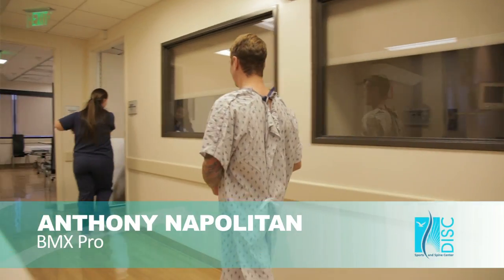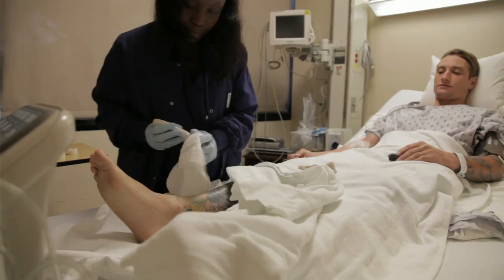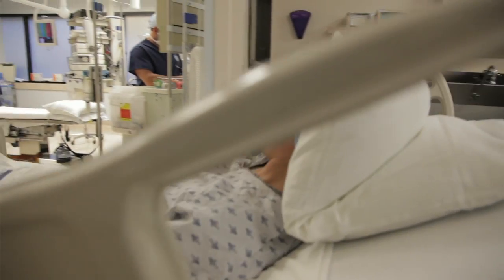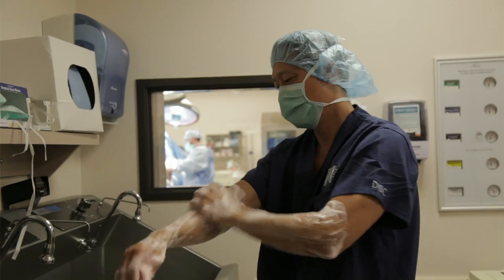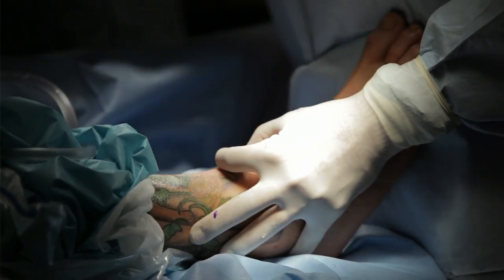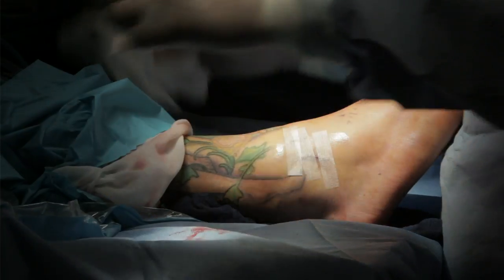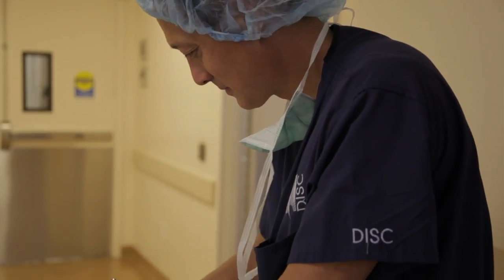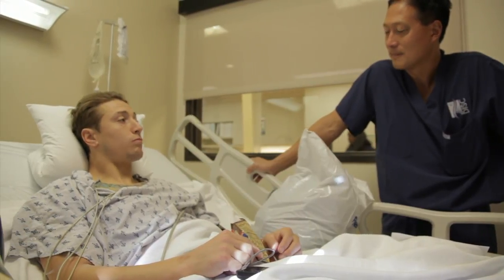Anthony Napolitan Ankle Surgery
Red Bull BMX Pro, Anthony Napolitan undergoes ankle surgery at DISC Sports & Spine Center with Dr. James Wang to remove cartilage and a nagging bone spur.